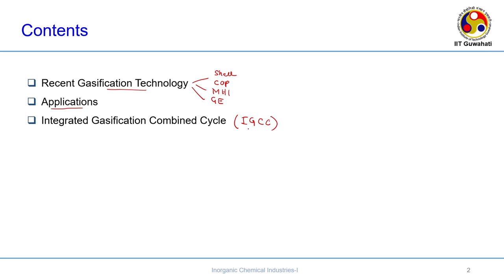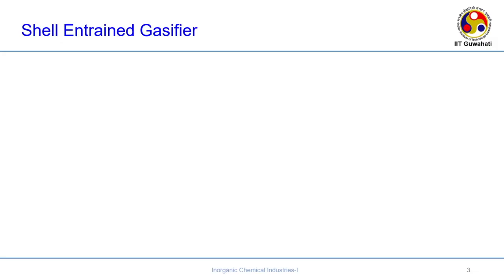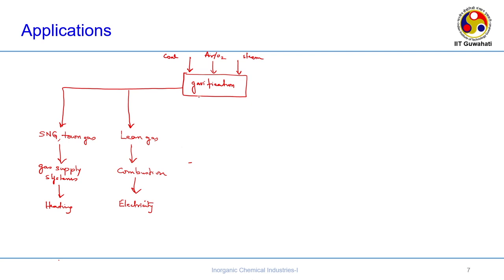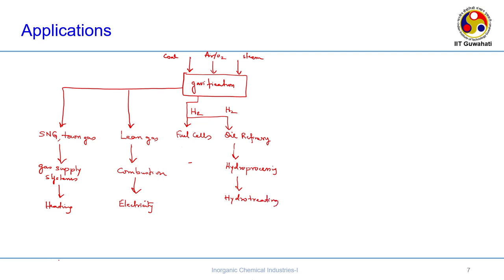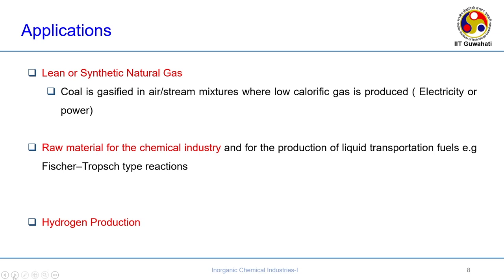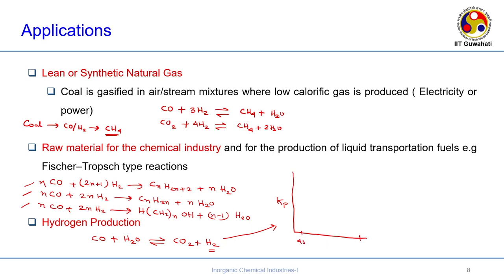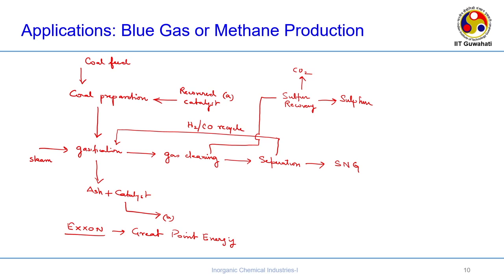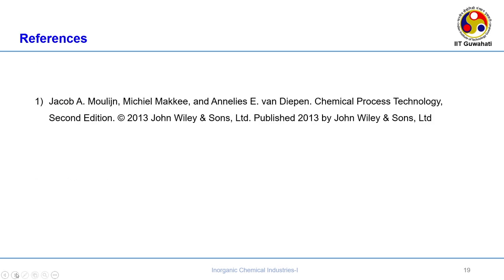Lec 10: Gasification Technology and Applications